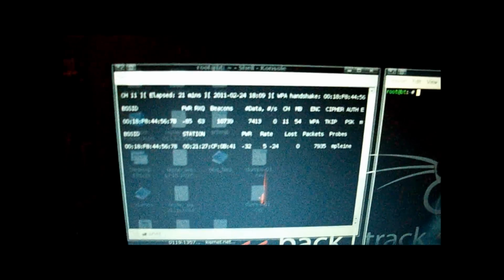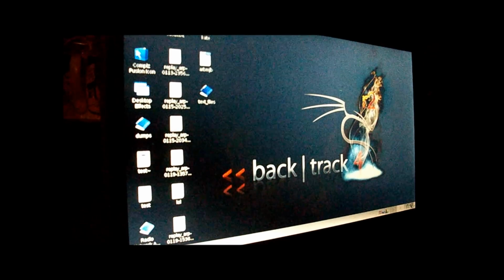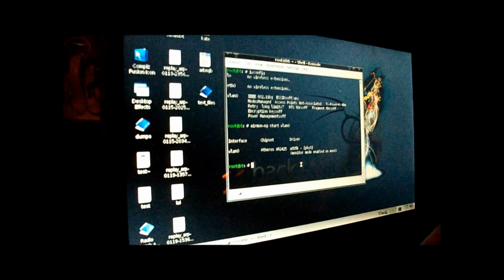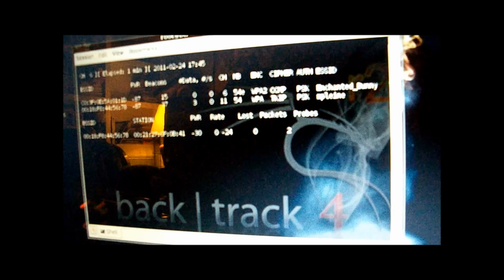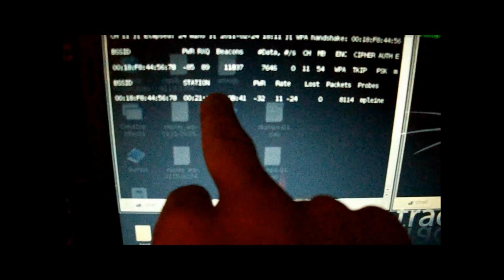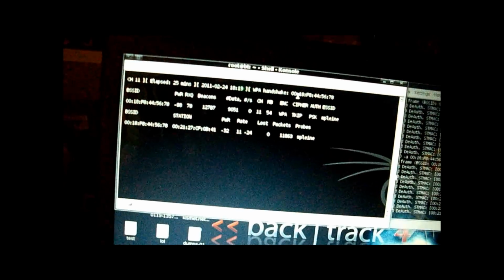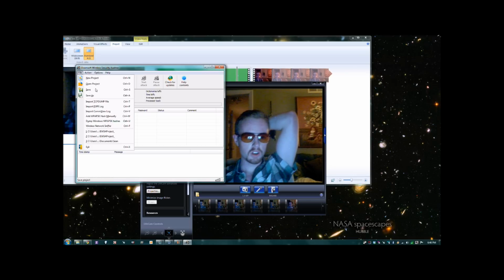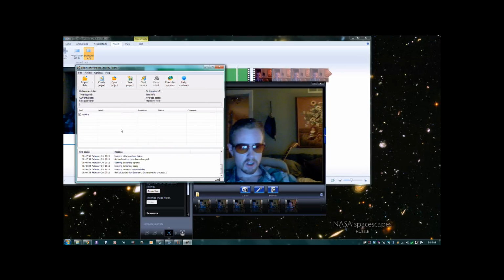How To Hack WPA/WPA2